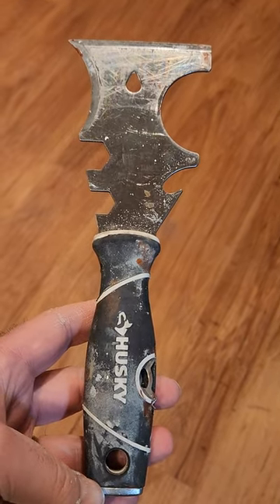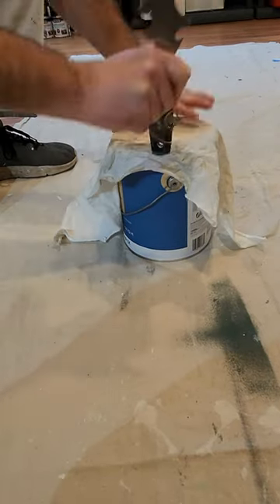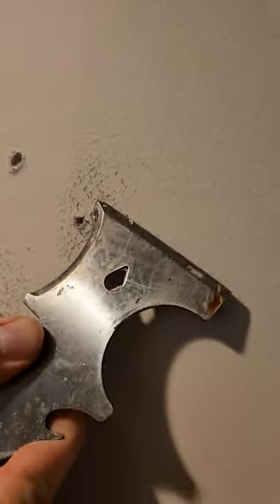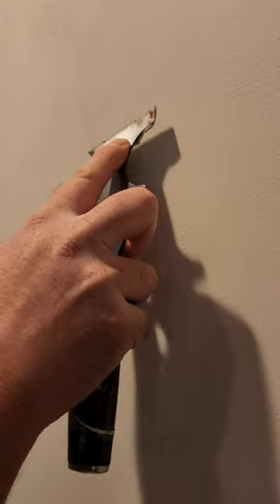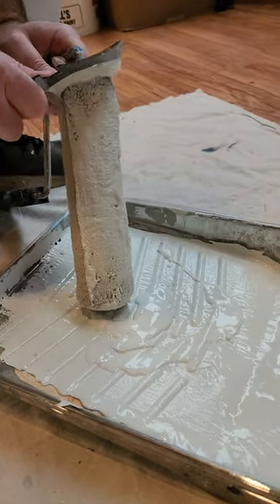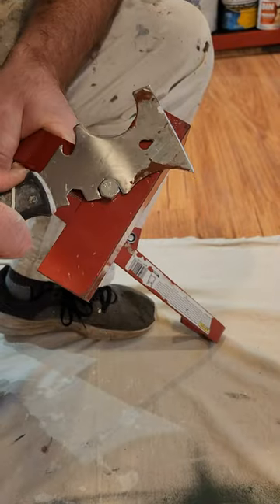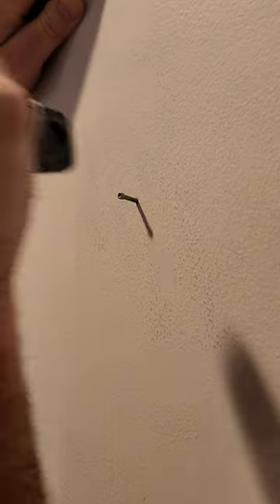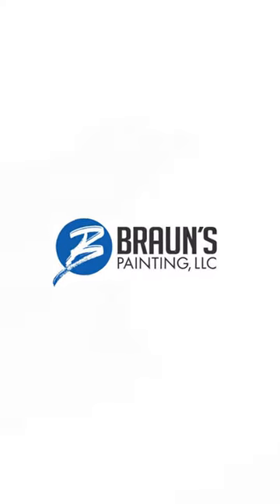Must Have Painter Tool: Husky 15-1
Steve Braun Highlights the Husky 15-1 tool and all the great uses it has on painting projects. A must have for pro painters and do-it-yourselfers alike!